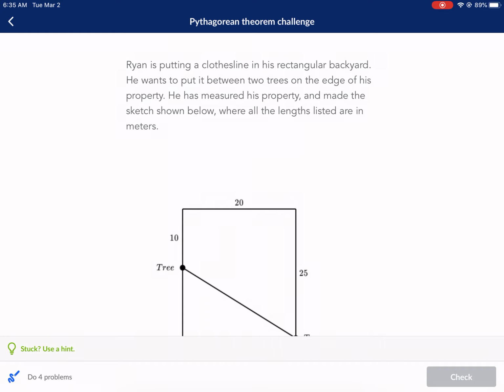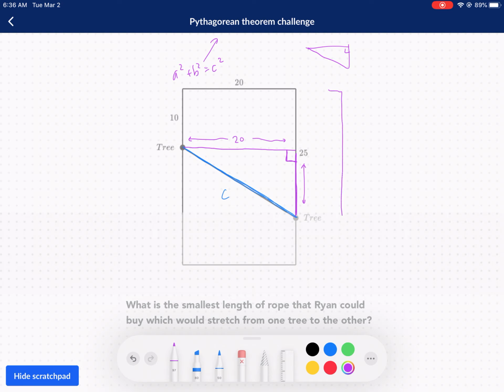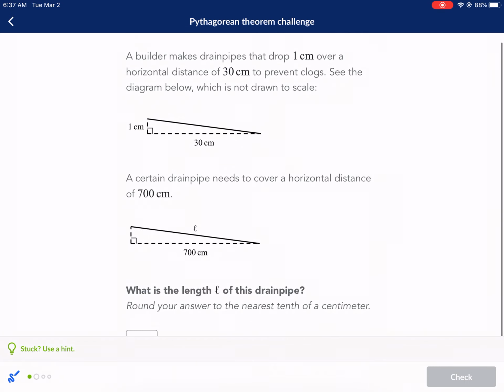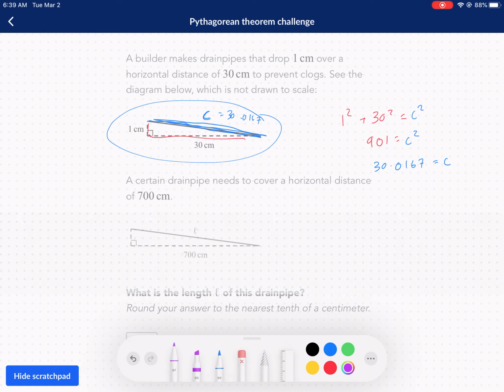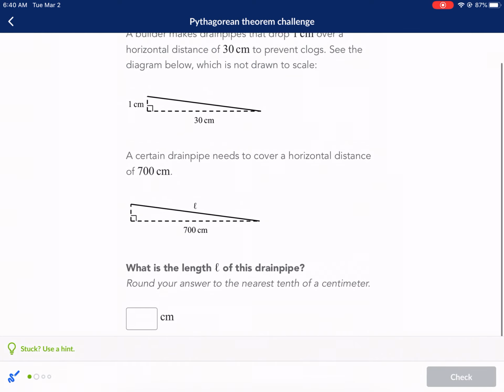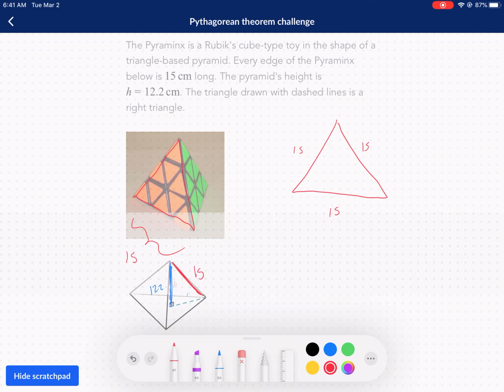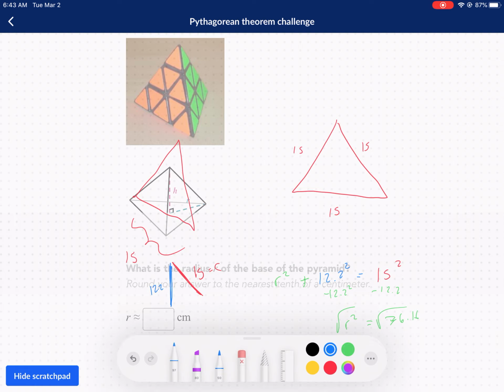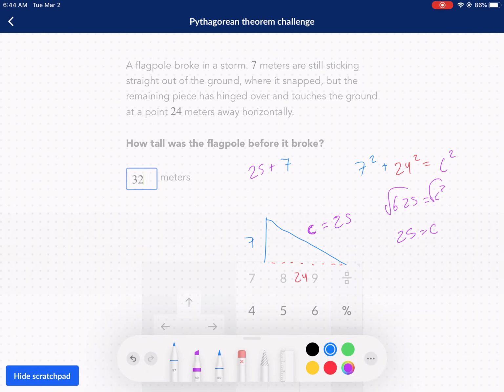Khan Academy Tutorial: Pythagorean theorem challenge